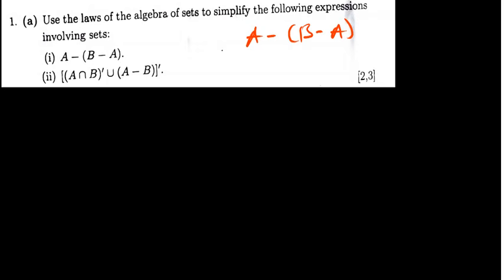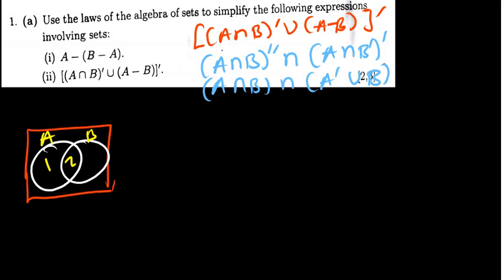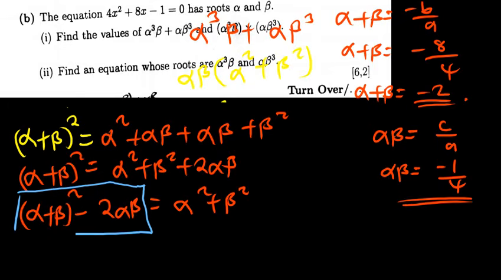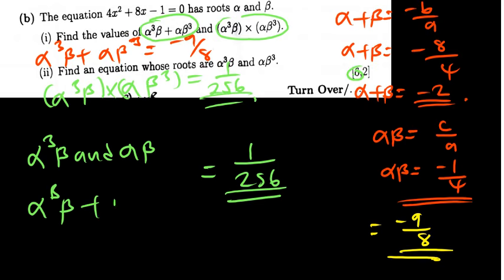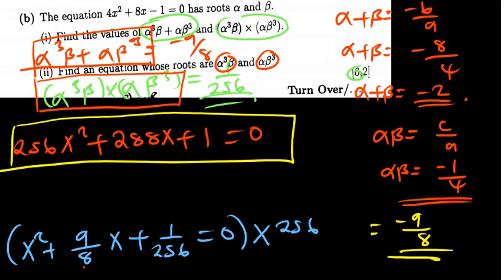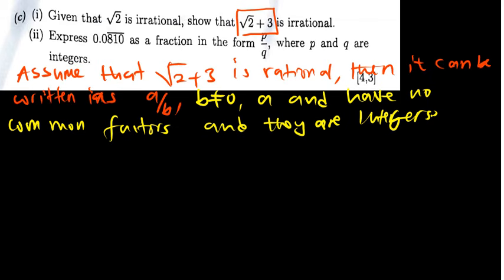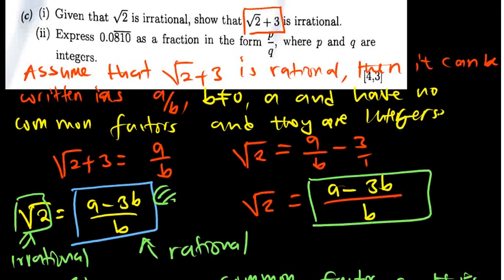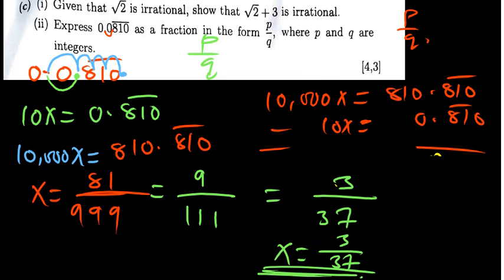Q1 MATH1100 2023 EXAM PAPER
In this video we will solve math 1100 exam paper for 2023. to access more all solution for math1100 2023 paper kindly call/whatsapp